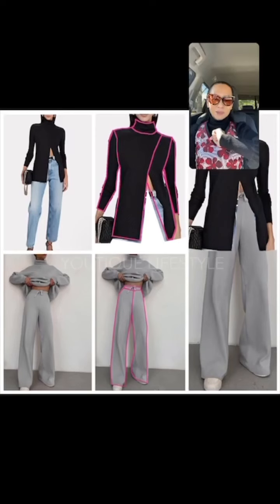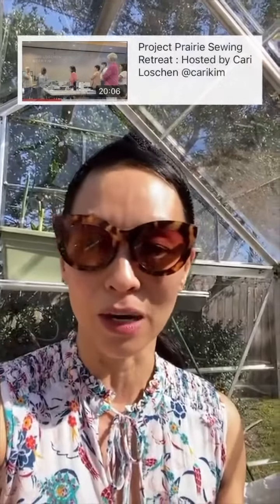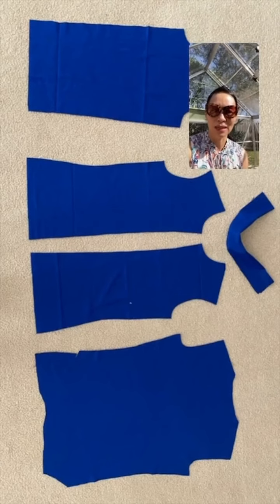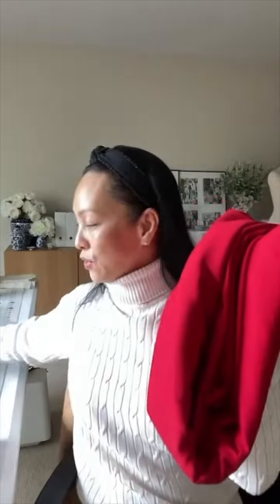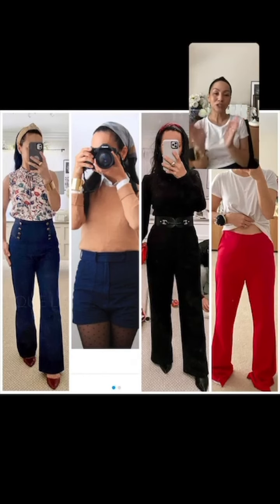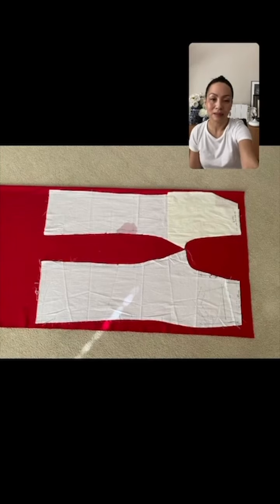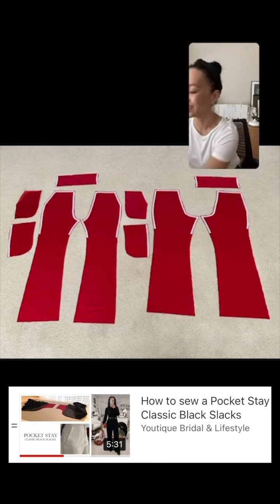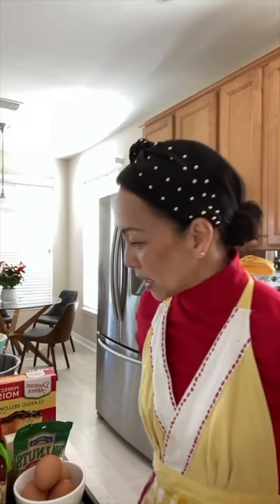Diary of My Valentine's Outfit : Red Ponte Knit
Greetings!  It has been awhile & I hope you are all doing well.  So much has happened since my last video, however, I am so happy I got to complete my first sewing project for 2022.  It was made for my Valentine's Celebration.  The video is a little different than my past videos but I hope you enjoy the "Diary" format.  Thank you for visiting & I hope you enjoy the content:)

Video Content:
{0:09} Greetings - IG Live Jan 14
{0:35} Collaboration with @SewMuchFabric
{0:58} SewLoveFellowship - IG Live Jan 21
{1:15} Purpose of SewLoveFellowship
{1:43} My Sewing Project
{1:47} Vision Board
{2:35} Prayer Chapel Veil
{3:13} Toile - IG Live Jan 28
{3:45} Project Prairie
{4:27} Blue Ponte Knit Asymmetrical Dress
{4:51} Fitting the top
{5:27} Unbagging the Ponte Knit Fabric & Notions - IG Live Feb 4
{5:43} Why Ponte Knit?
{6:17} Shop Sew Much Fabric
{7:46} Sewing the top together
{8:03} Slit in the Sleeves
{8:44} Pants - IG Live Feb 11
{8:57} Sailor Jeans
Classic Black Slacks
{11:34} Thank you for your tip Lisa! @SewTall
{12:46} Valentine Celebration
{13:29} Red Ponte Knit Outfit Details
{14:40} Let's Bake
{15:07} Valentine's Meal
{15:40} Husband's Reaction
{15:22} Thank you for watching!  I hope you got inspired to create something EXTRAordinary!